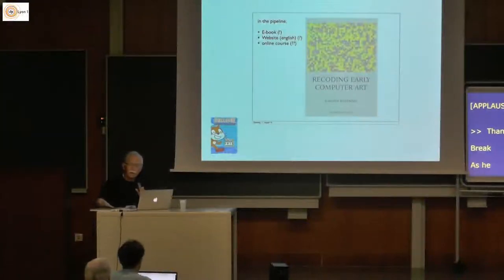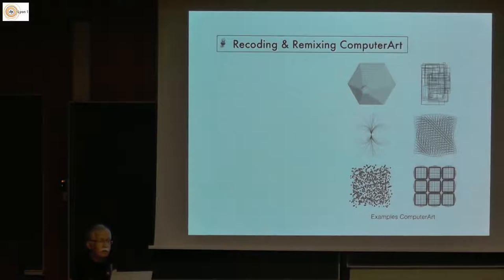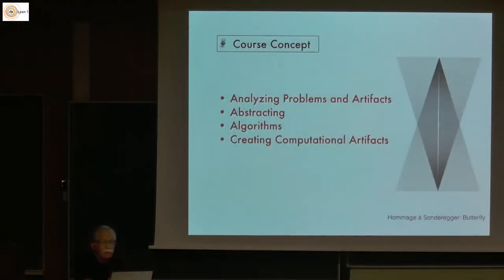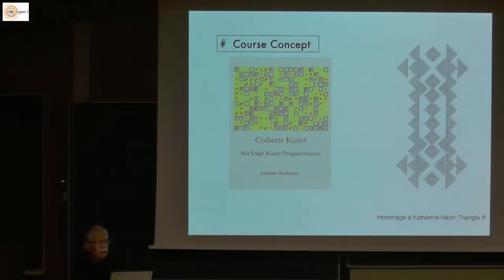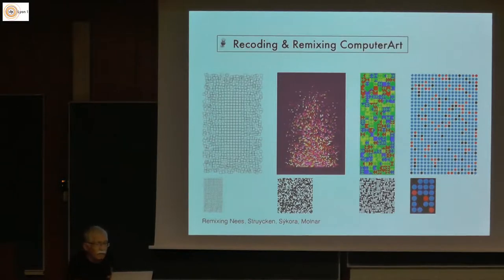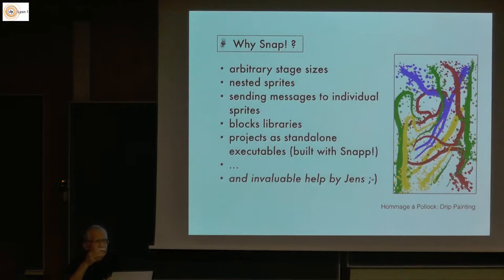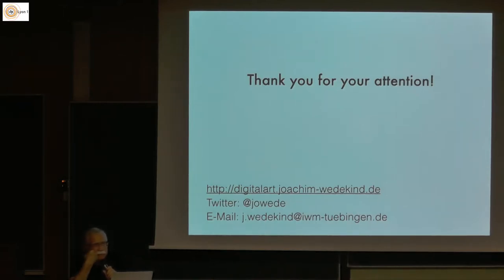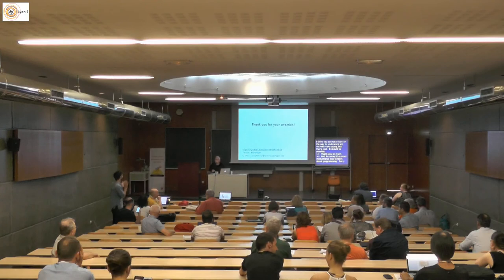Recoding & Remixing Computerart Joachim Wedekind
Recoding & Remixing Computerart
Fri Jul 21, 2017
 12:30 PM - 1:30 PM
 Lecture room 1
Description
In an early article on "Scratch: Programming for All" Resnick et al. (2009) emphasized that they "wanted to make it easy for everyone, of all ages, backgrounds, and interests, to program [.. and] to prepare people for [..] using programming to express their ideas." In my retirement I am engaged in helping adults and senior people to use digital media as tools and a source of inspiration. Therefore in my interpretation of "Programming for All", those people are included as addressees. According to Papert's constructionism people learn with particular effectiveness when they are engaged in "constructing personally meaningful artifacts. People don't get ideas; they make them". What does that mean for the learning of adults, and what does it mean for them to learn how to program? Unfortunately many (if not most) of the introductions to program with Scratch et al. concentrate on the development of games. But for my addressees those games are not that motivating. Therefore I took my own area of interest - Computerart - as a starting point: There are several striking parallels between many works of the (early) Computerart and the well known examples of the turtle graphics of Logo. In my presentation I will demonstrate the interrelation between basic graphic elements of early Computerart and fundamental programming concepts (e.g. repetitive patterns & loops, coding of pictorial elements & lists). It can be shown that many of the Powerful ideas of computer science can be directly related to the methods needed in an aesthetic laboratory, not only to recode & remix early Computerart. Many graphical examples will show the consequences of this approach; the famous work "Gravel" by Georg Nees will be used to exemplify the power of Scratch/Snap! & Co. for Recoding & Remixing. A final note shall document, that with the inclusion of animation, the reaction to sensors, and the interaction with observers, also the door to contemporary media art can be opened.